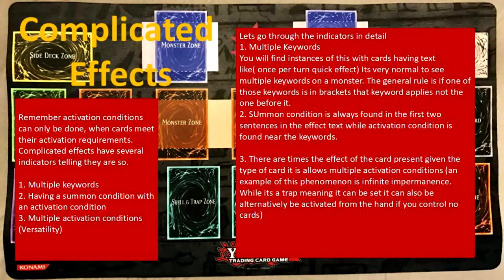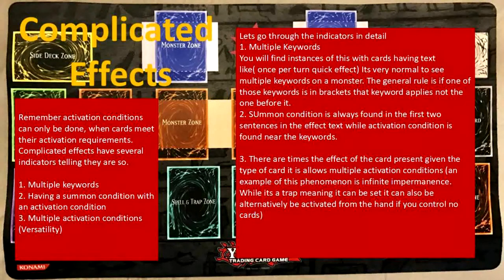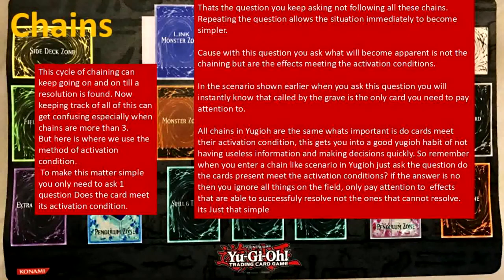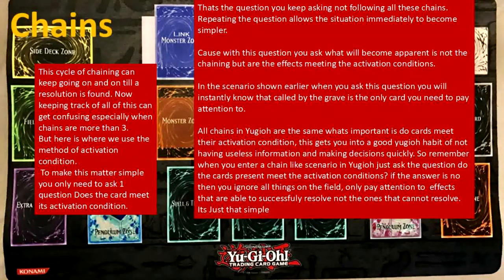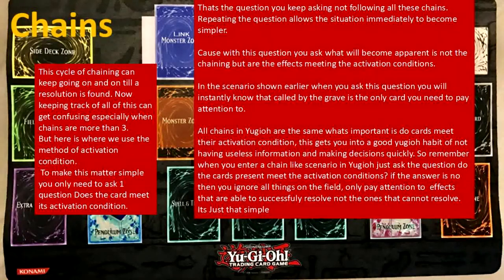How 2 Yugioh Tips and Tricks Part 4 Breaking Down Complicated Effects and Chains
Time stamps
0:30 Introduction
4:43 Complicated Effects
5:59 Chains
17:59 Conclusion